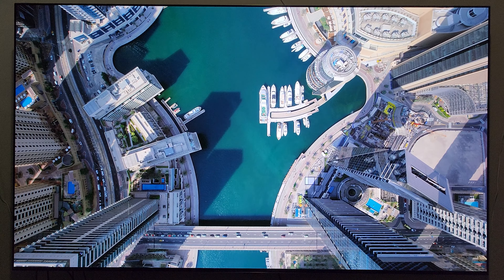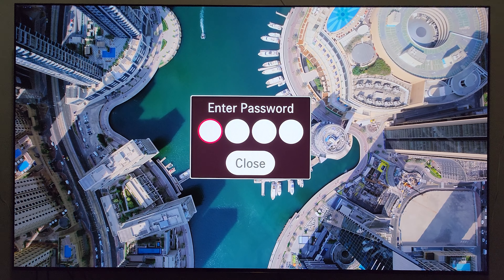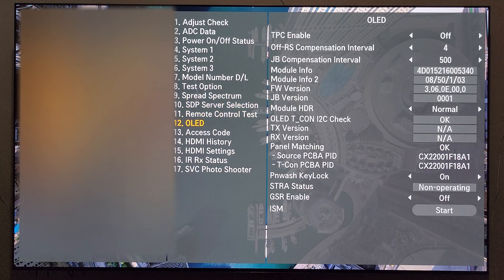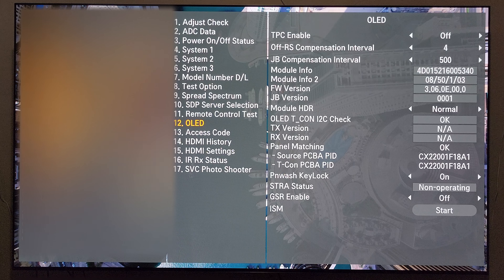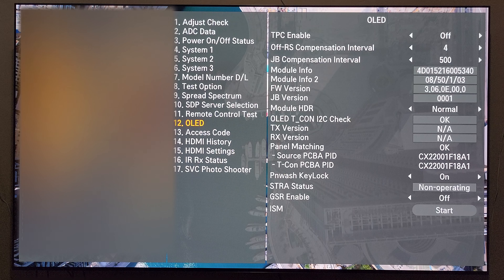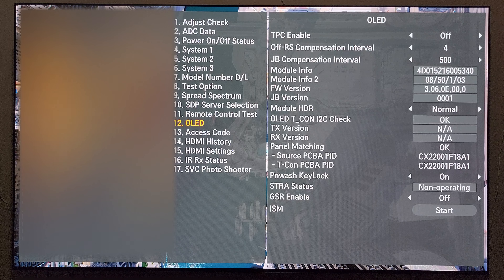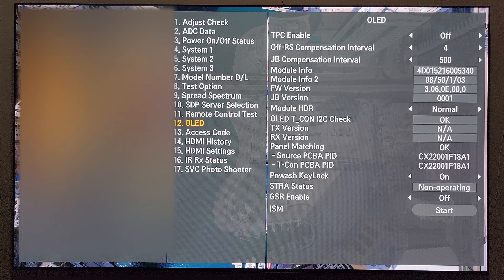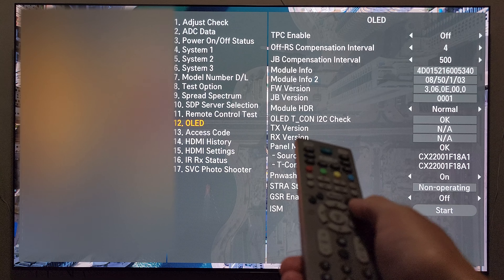How to tell what panel your LG OLED has! | LG C2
Press the "EXIT" button when leaving the service menu!!

Here's what Module Info 2 should display in your service menu:

C2 42" - 00/00/1/03 - WBC panel

C2 42" - 08/00/1/03 - WBE/EX panel

C2 48"/55"/65"/77" - 08/50/1/03 - OLED EX panel

G2 55"/65"/77" - 08/50/1/04 - OLED EX panel